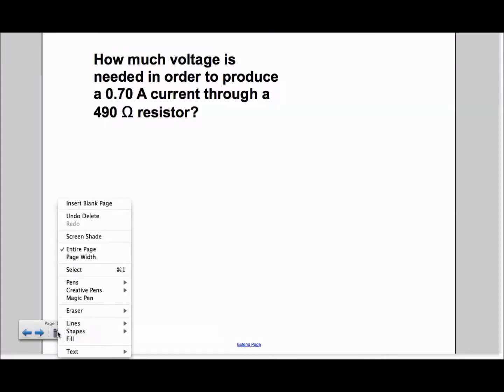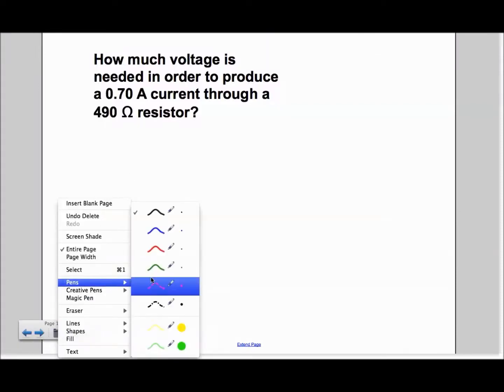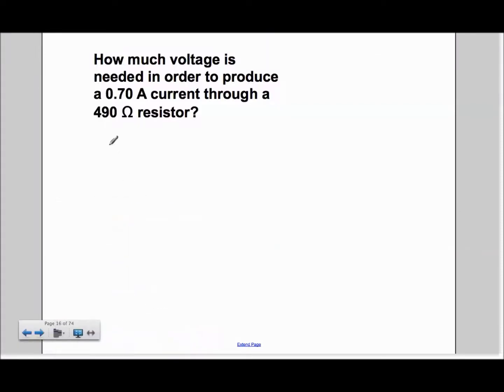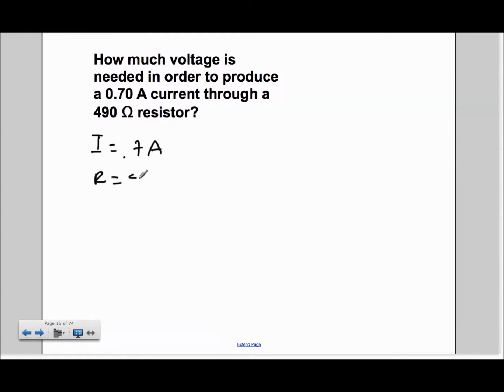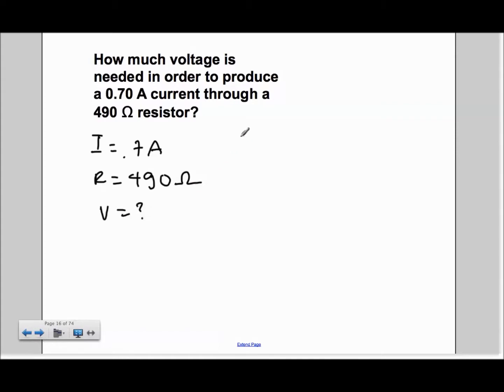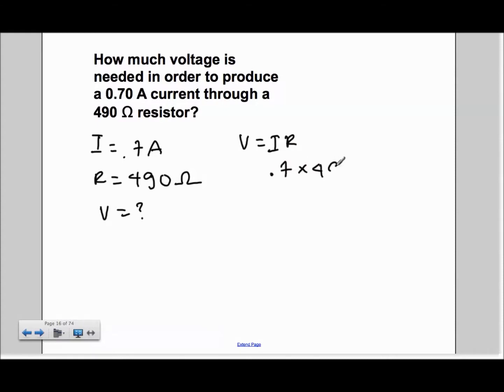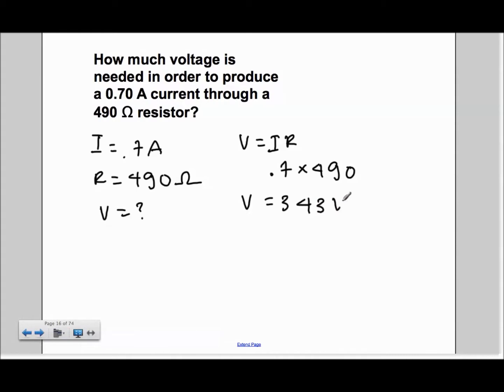Electric Current and Circuits Presentation #06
How much voltage is needed in order to produce a 0.70 A current through a 490 Ω resistor?